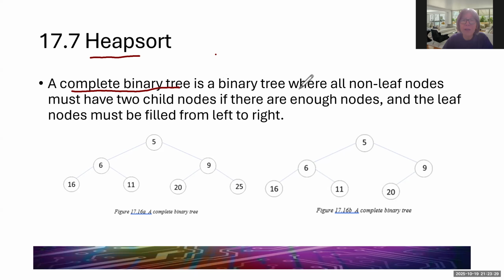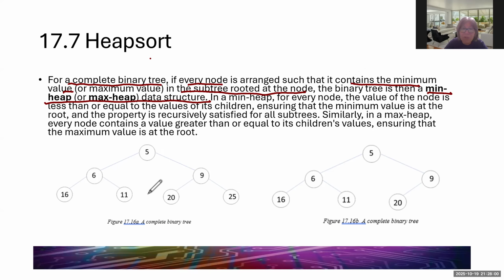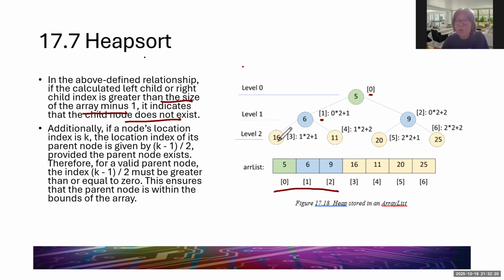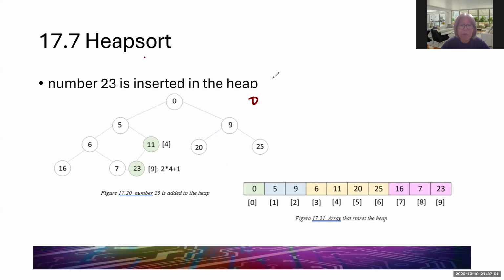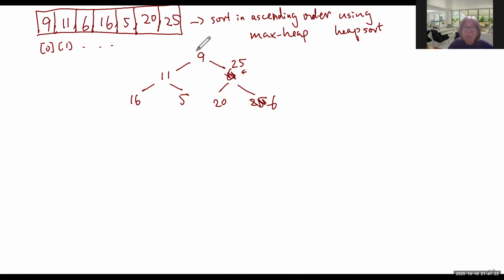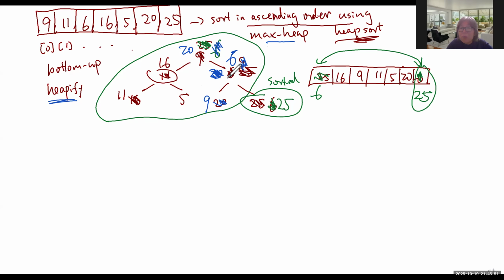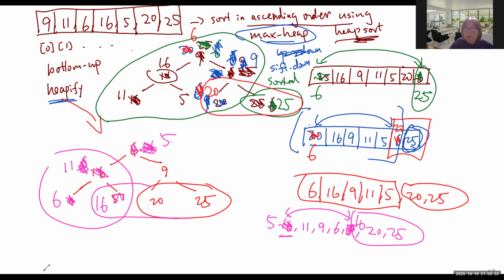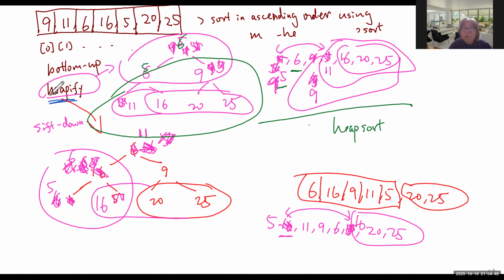Book Java OOP and Data Structures Chapter 20 Video 3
Chapter 20 Video 3: Heapsort